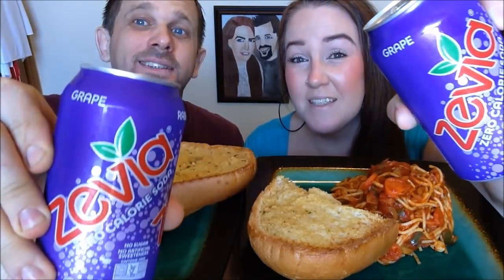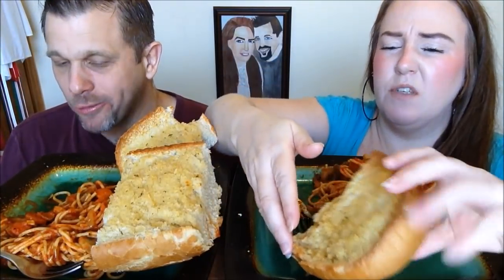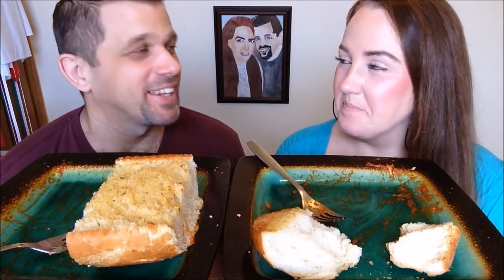HOMEMADE SPAGHETTI (DARRELL'S RECIPE)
Who's hungry?  In today's Mukbang, someone made a delicious Homemade Spaghetti and is sharing their Recipe and you won't believe what's in it!?   We hope you're ready to sit back and relax with us as we eat some delicious food together!  Love you ALL!  Have a great day / evening beautiful people!

Send Fan Mail To:
The Ralphies
West Royalty PO
Charlottetown, PEI
Canada
C1E - 0J2

All opinions in this video are our own, "The Ralphies"